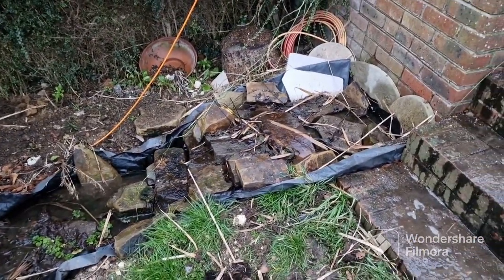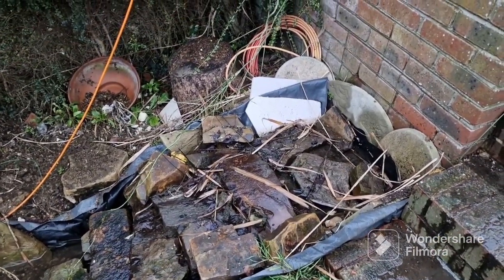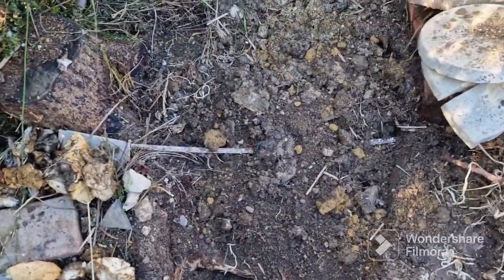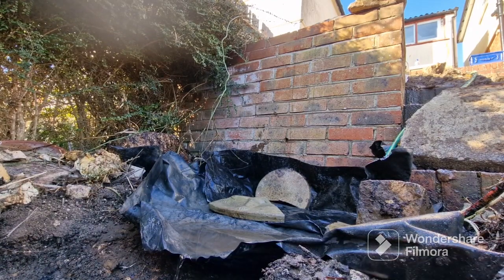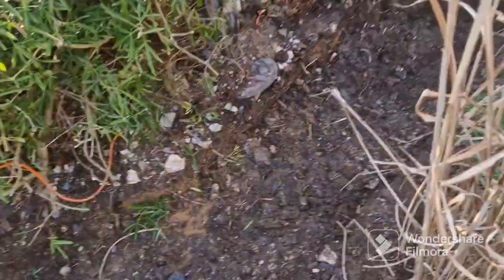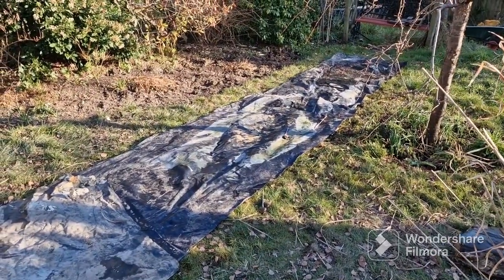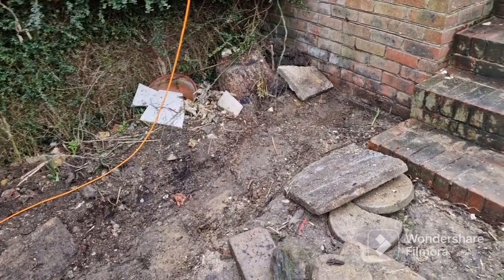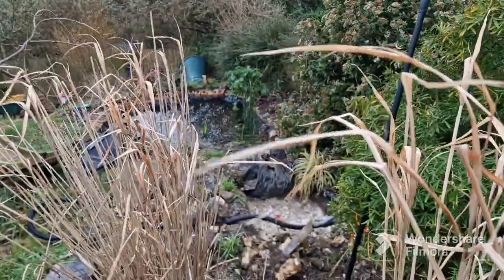how to redo a stream part one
This is my first video on my stream i hope you like it. i will be uploading a video from this series every week so keep an eye out.